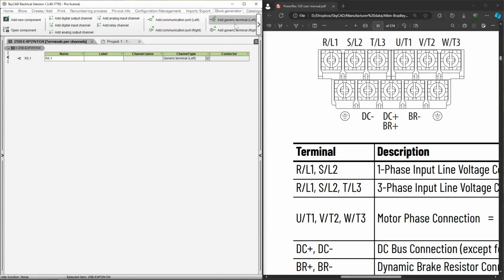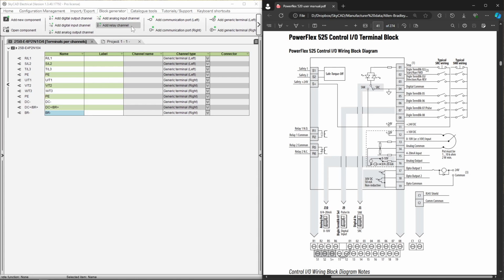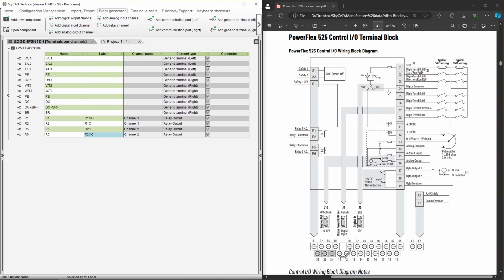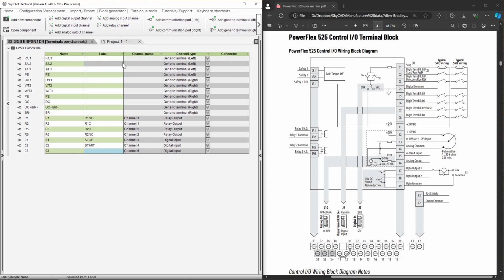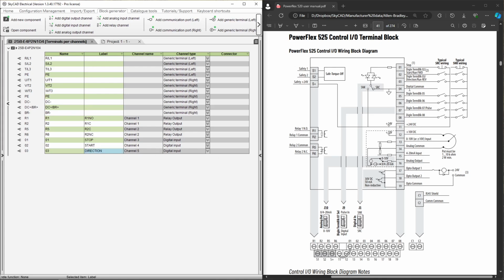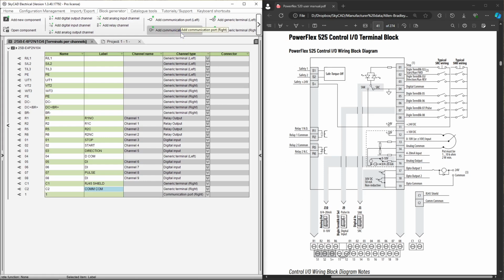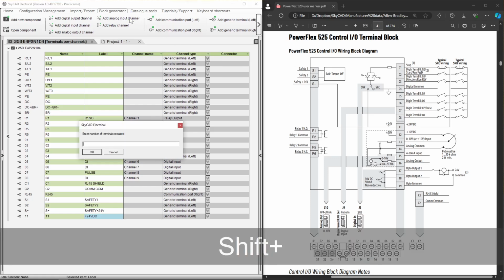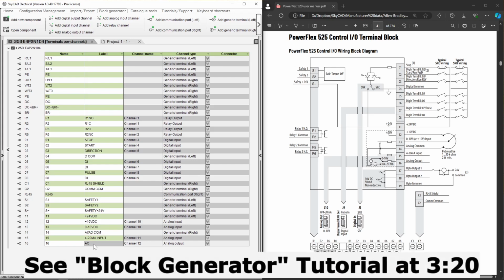Block generator - Example Drive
This tutorial shows an example of the Block Generator use by creating a block for a Drive.